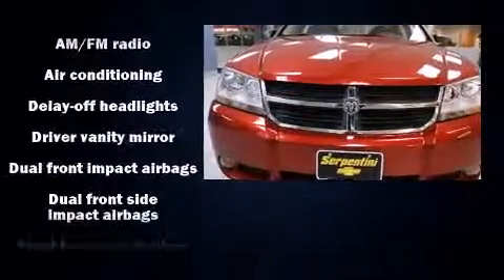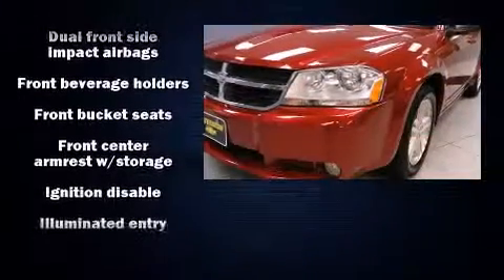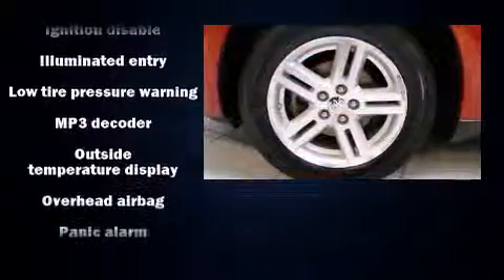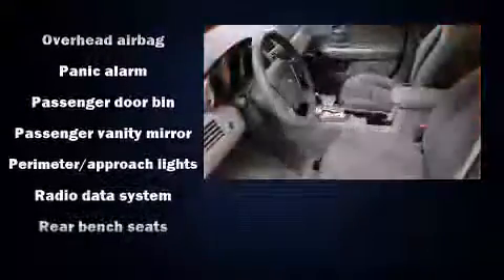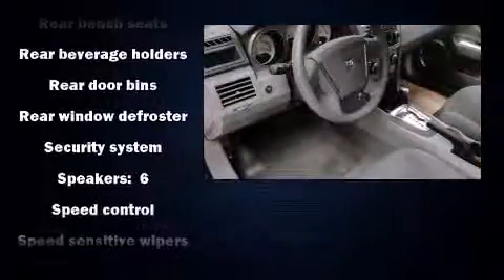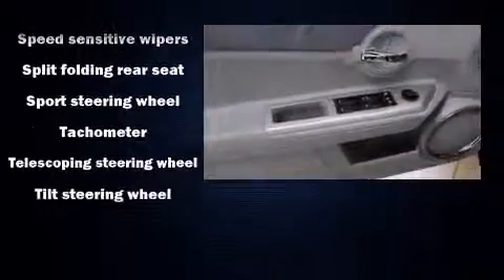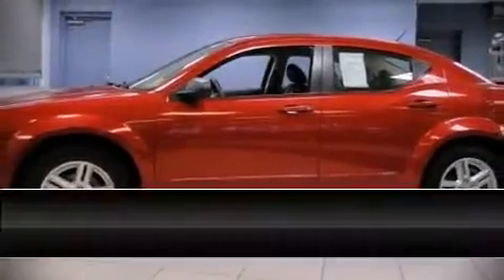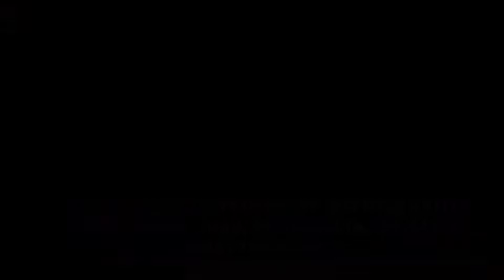2008 Dodge Avenger SXT in Strongsville, OH 44136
Climb inside the 2008 Dodge Avenger. This 4 door, 5 passenger sedan just recently passed the 30,000 mile mark! It features an automatic transmission, front-wheel drive, and a 2.4 liter 4 cylinder engine. The following features are included: delay-off headlights, a tachometer, speed sensitive wipers, front bucket seats, air conditioning, power door mirrors, and 1-touch window functionality. Audio features include a CD player with MP3 capability, and 6 speakers, enhancing the audio experience throughout the interior. Dodge ensures the safety and security of its passengers with equipment such as: dual front impact airbags, head curtain airbags, ignition disabling, and ABS brakes. This car was designed with safety in mind, allowing you to drive with even greater assurance. This vehicle has achieved Certified Pre-Owned status, by passing a comprehensive certification process, including a rigorous 125 point inspection! We know that you have high expectations, and we enjoy the challenge of meeting and exceeding them! Please don't hesitate to give us a call.